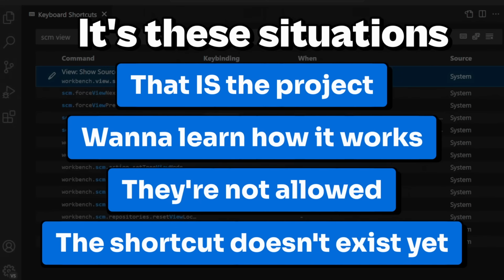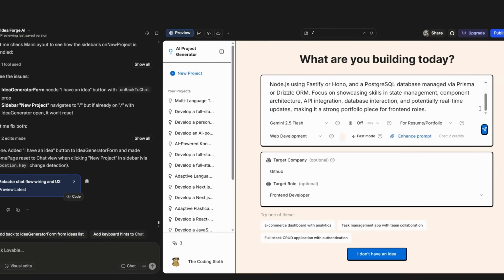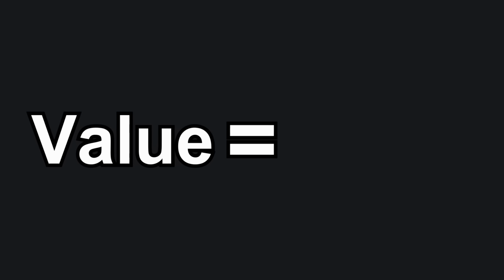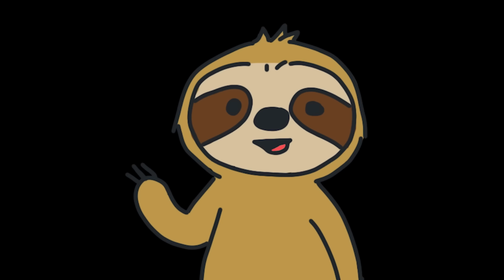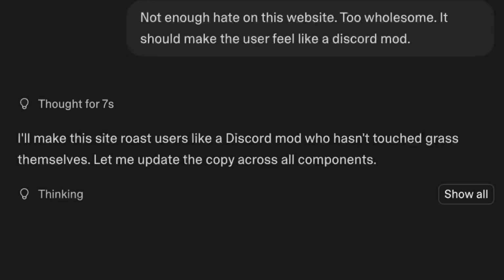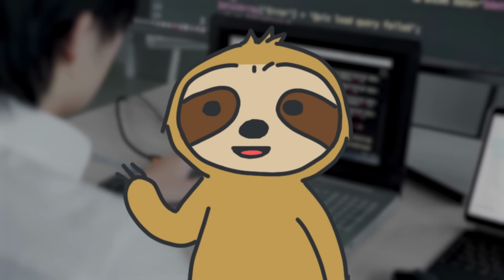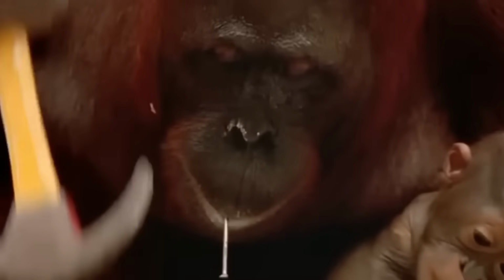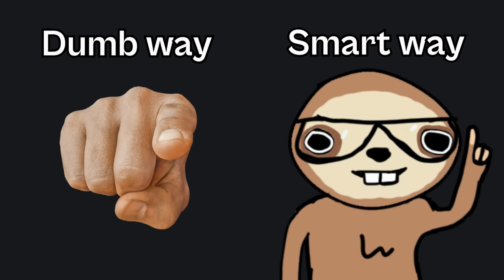The Smart Way To Program Projects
Go create some value.

// SLOTH ARTISTS //
All sloths were made by me and yuri